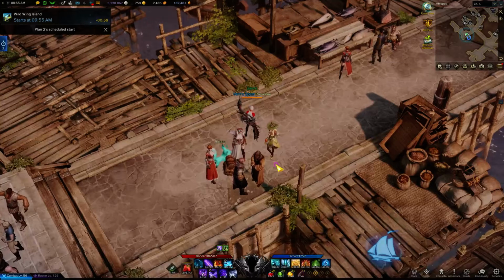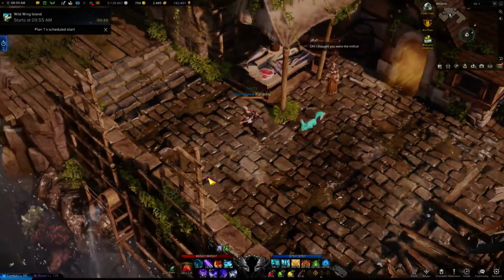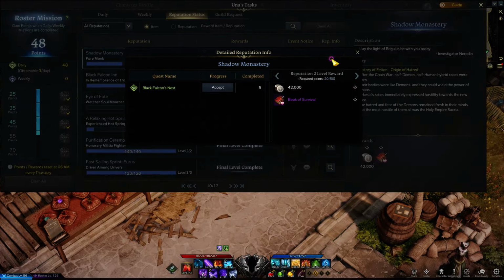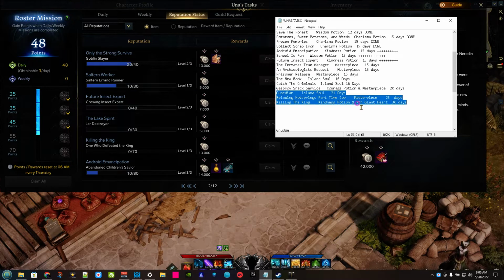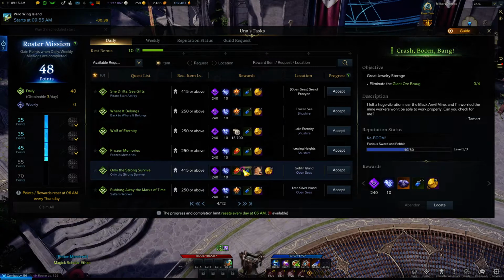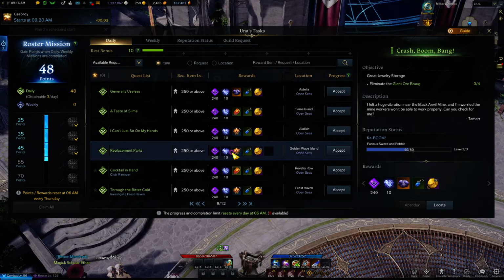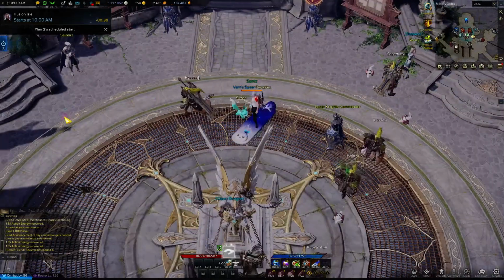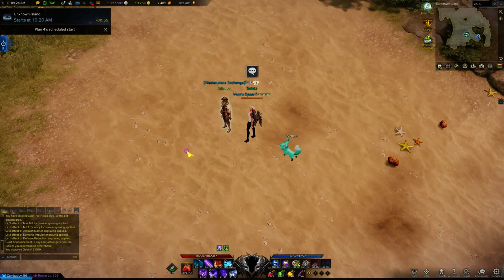Lost Ark The Importance Of Una Tasks And Rest Bonus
Yes, I know I AM NOT a content creator.
Yes, I KNOW this video could have been shorter, or sounded better, or whatever other negative thing that I am POSITIVE someone out there will feel compelled to leave a comment about.
The main thing is that one person actually takes something positive and maybe learns something from this video.
Because at the end of the day, that really is all I care about, and the reason I do these videos.

Also something I failed to mention, when completing Una's Tasks (on the left hand side) is a Reward Point System where you will get tokens.
In all major cities there is a Gold Shop Merchant that you can turn these tokens in to for gold as well